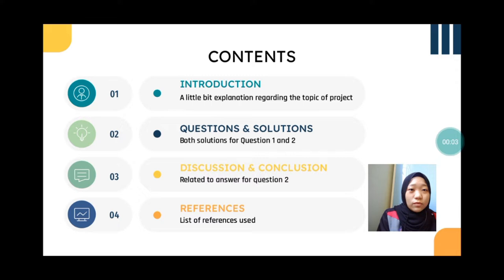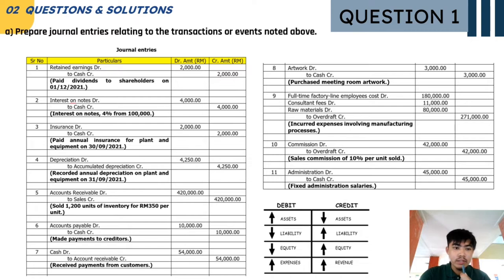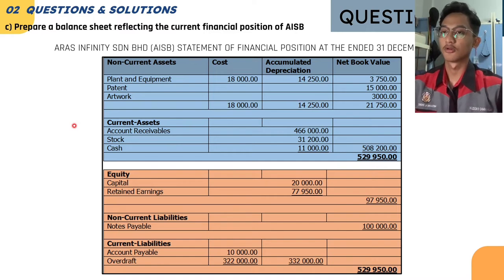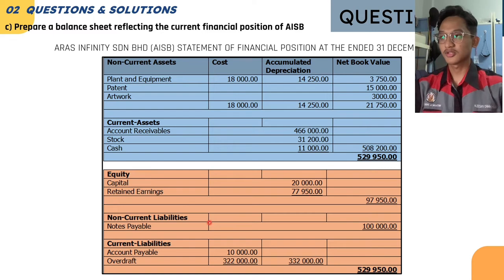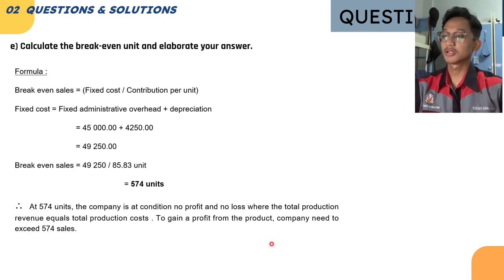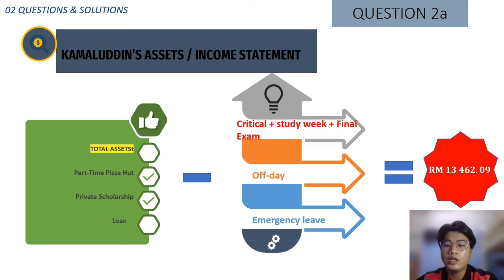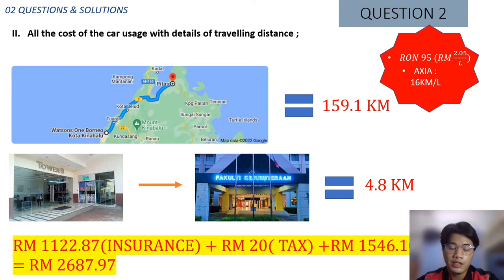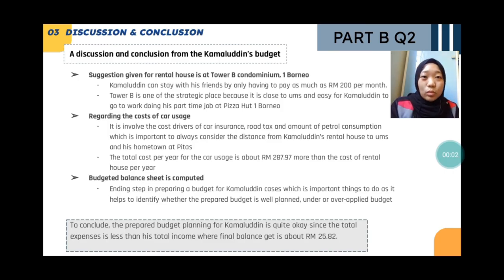Group 11 Video Presentation_Assignment 2_KM00403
Group Member

1. MUHAMMAD FADZLIH BIN BAHARUDIN /BK18110237
2. RONALDO ULISI / BK18110241
3. NUR ANIS SYAHIRAH BINTI ASHARI / BK18110257
4. AHMAD AMIRUL SYAHMI BIN TAJUDDIN / BK18110229